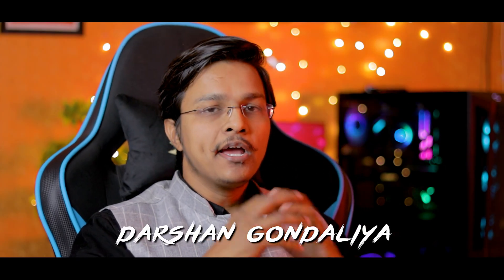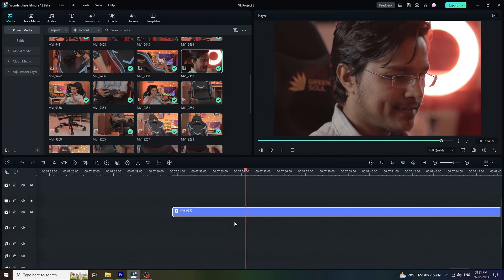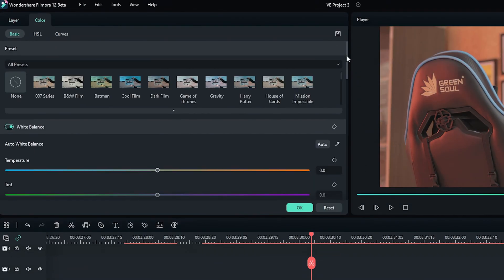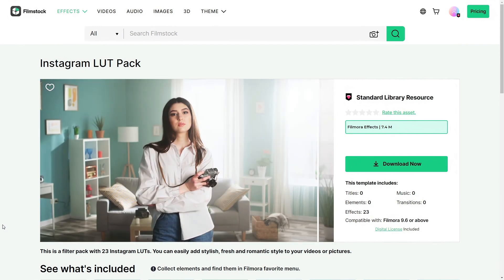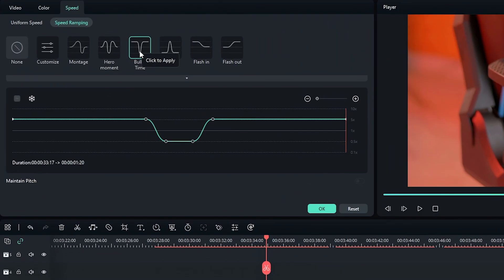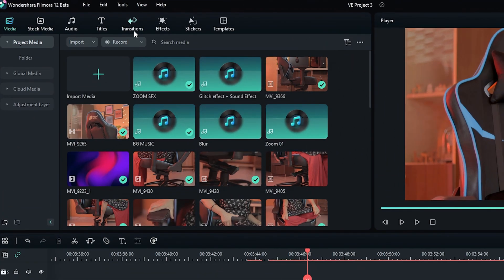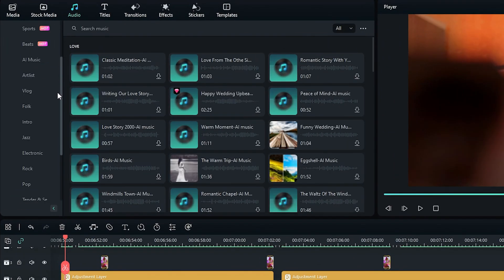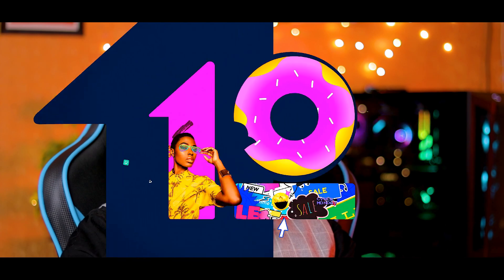How to Create Your First Product Showcase Video | Filmora Creator Tips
How to make your normal product video more interesting？In this video, @DarshanGondaliya will show you how to edit your product videos to be more engaging and share more editing tips on his channel

0:00 Intro
0:34 Creator background
1:14 Remove unwanted parts
1:56 Quickly add Color grading
2:56 How to find a cinematic alert pack in Filmstock
3:34 How to use speed ramping
4:48 Easily add any transitions
5:23 Background music
5:53 Sound effect

We want to see what you create so share your videos in the comment section with the tag